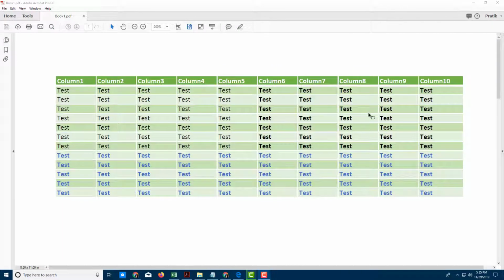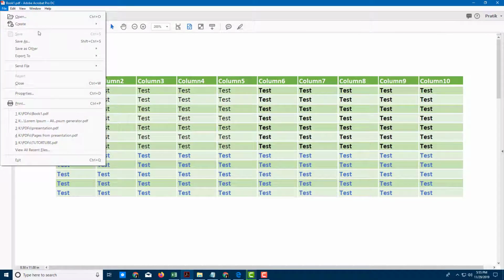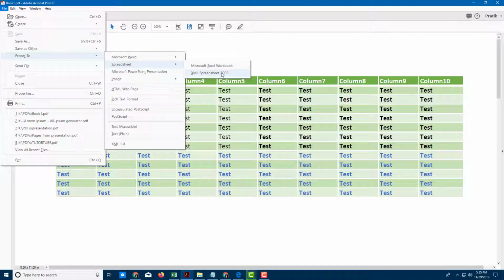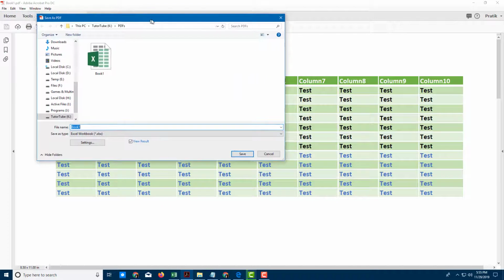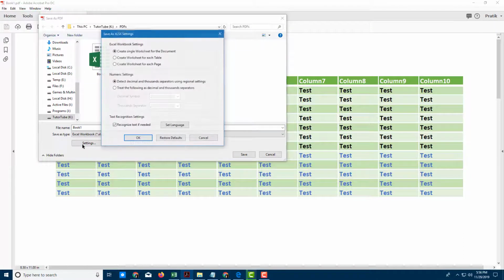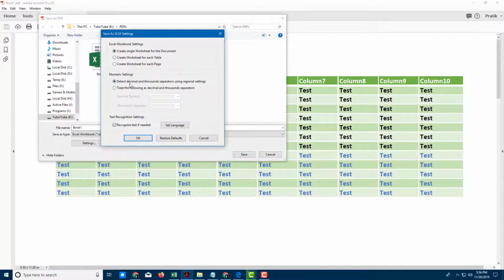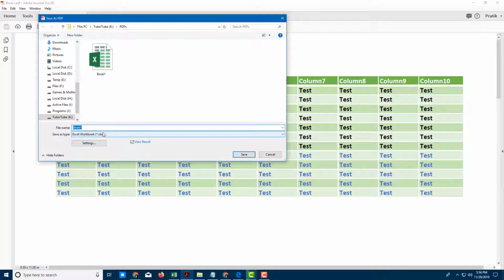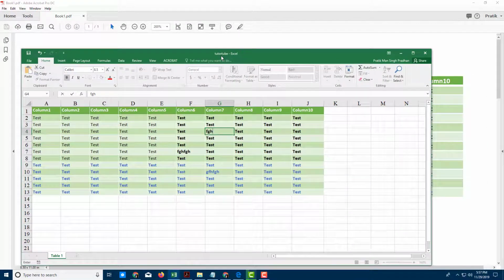Adobe Acrobat Pro Tutorial - Lesson 25 - Exporting to Excel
In this tutorial, we will be discussing about Exporting to Excel in Adobe Acrobat Pro.